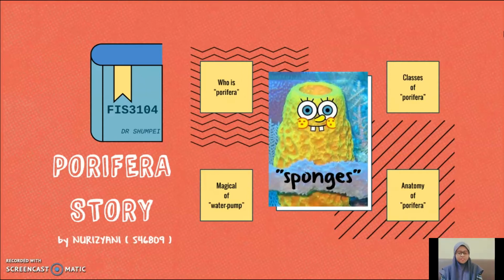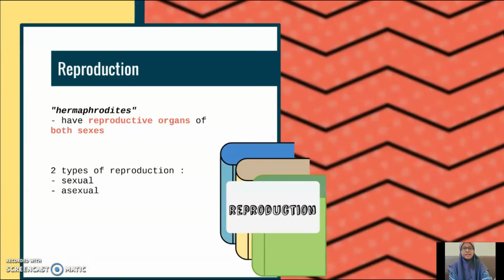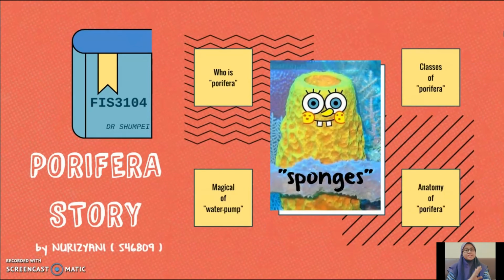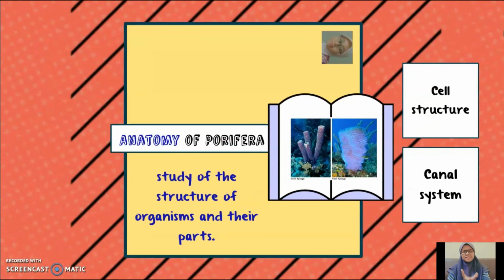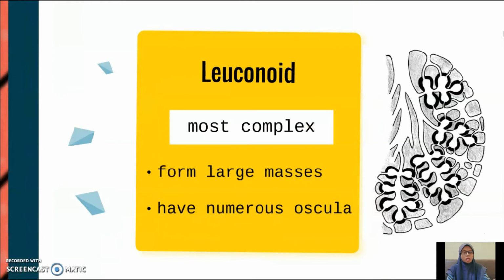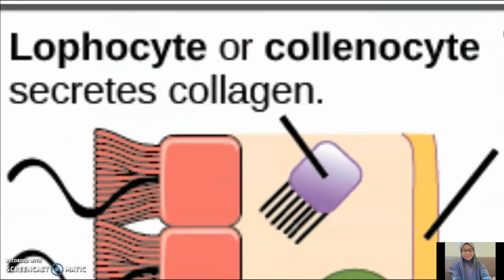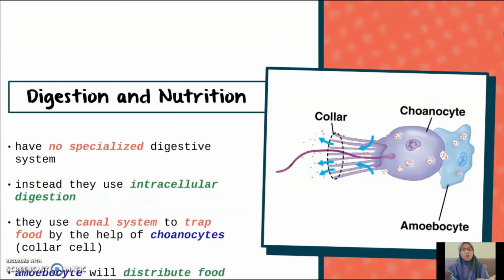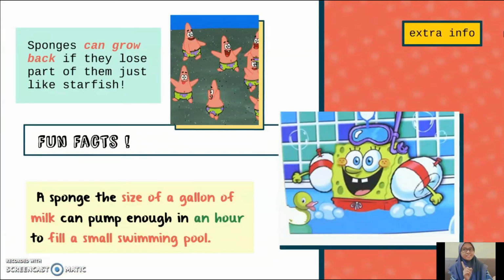FIS3104 - favourite phylum!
Bed-time "Porifera" story